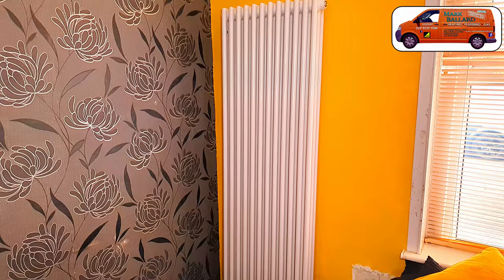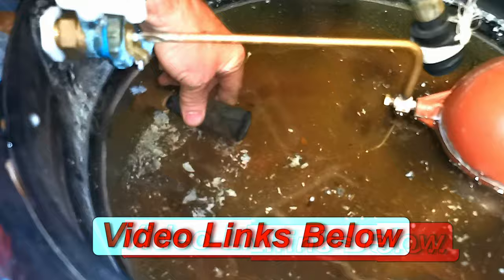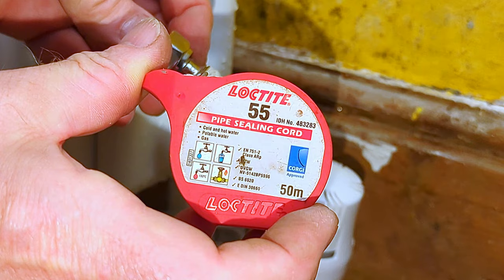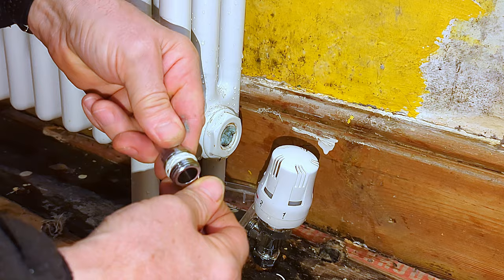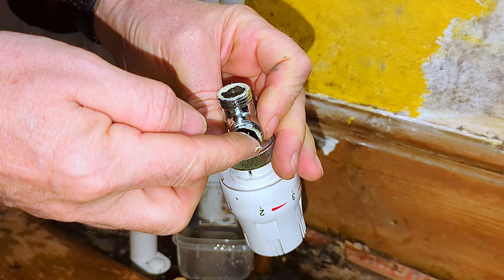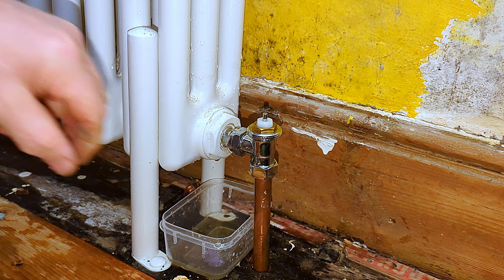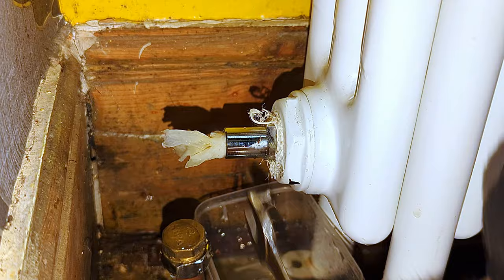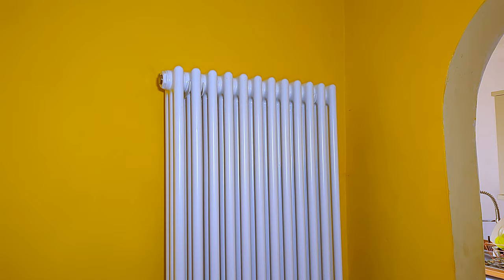How to Fit Radiator Valves & How NOT to Fit a Radiator Valve. Fixing Leaking Radiator Valves.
I am showing you how Not to fit radiator valves, as all 4 radiator valves on these tall radiators are leaking.  I will show you exactly how to install or repair your valves, so you can avoid your valves from leaking in the future as these valves did.
I do all this with out draining the system.
As usual there will be some extra tips towards the end of the video regarding your radiators.

Chapters.
0:00  How to Replace a Leaking Radiator Valve.
0:57  Replacing Leaking Radiator Valves.
1:59  Isolating Your Heating System so you don't need to drain it down.
2:59  Repairing Leaking Radiator Valve.
7:11  Making Radiator Valve Connection Up.
9:15  Radiator Valve Using Joining Compound.
12:05  Overview of replacing a radiator Valve.
14:59  Radiator Valves Leaking Into Pots.
15:13  Tip, How Tight Should Blanking Plugs & Air Bleed Valves Be?
15:58  Caution Over tightening Radiator Valves Connections in Cast Iron Radiators!!

More Help Videos.

Video:  How to Operate Your Vaillant EcoTec PLUS Combination Boiler, Adjust Hot Water &  Heating & Lots More

I have lots more Videos on how to operate other gas boilers, showing you how to get the best and most efficient operation.  Look on my "YouTube Cannel" or visit my "Web Site" for more Help.

VIDEO:  Easiest way to add Inhibitor into a Vaillant Filter or Spirotech Filter or any filter with a 3/4 Drain Point

VIDEO:  How to Fix Boiler Overheating, All the Reasons Your Boiler is Over Heating Explained in Detail.

Recommended Tools.